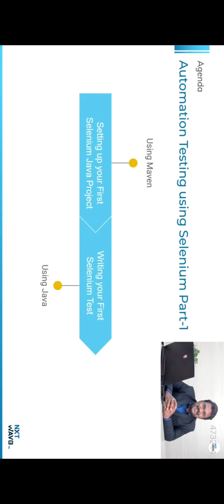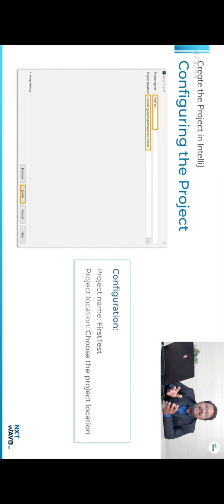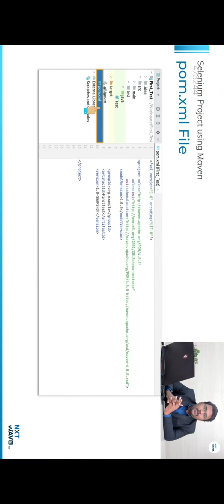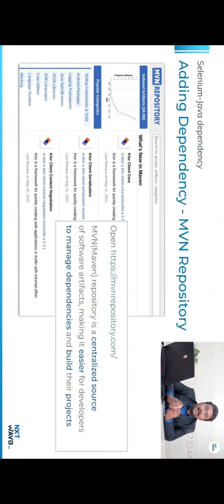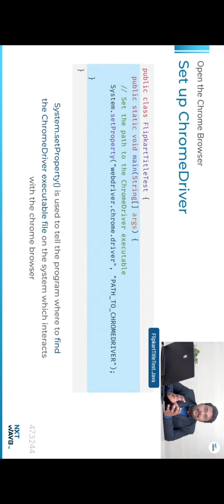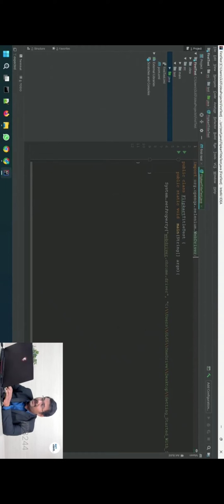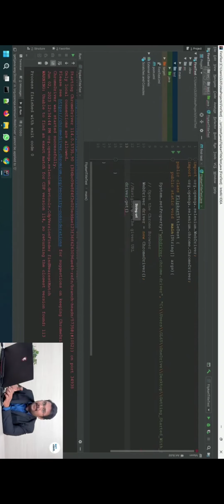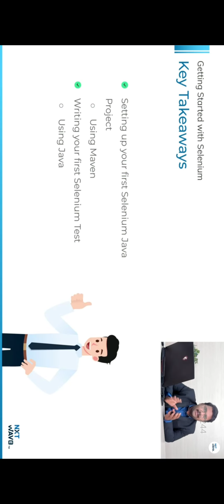A5. Getting Started With Selenium (Open Chrome Browser) Part -1